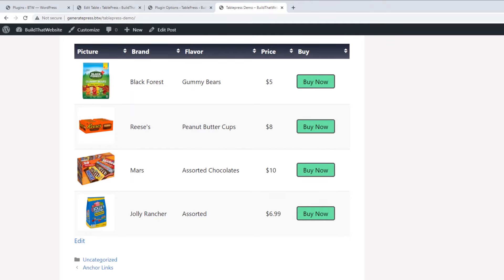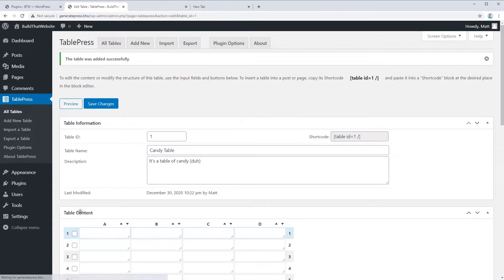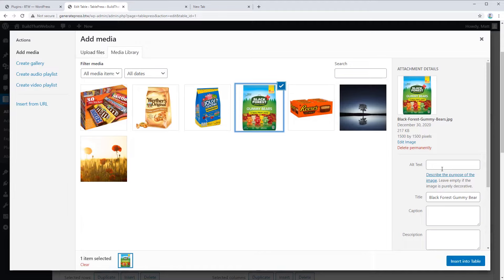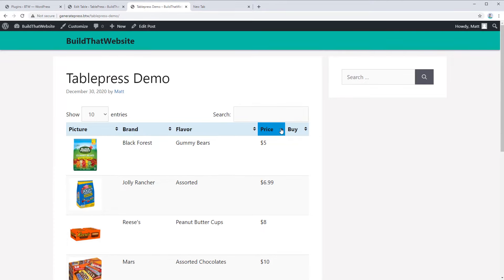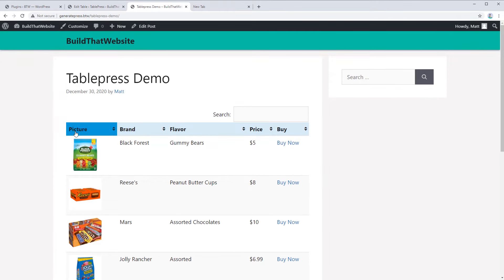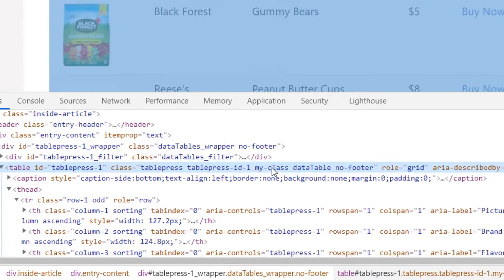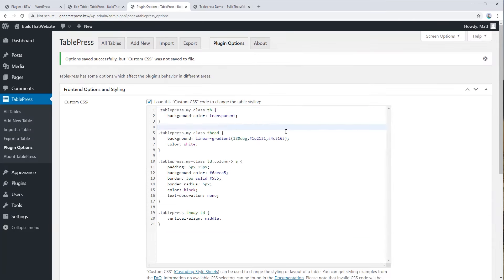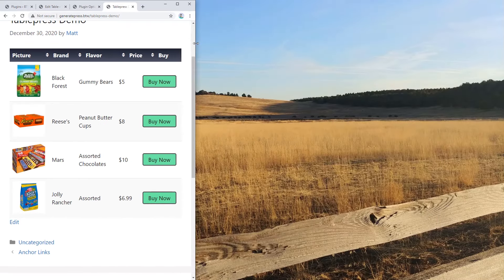TablePress Tutorial: build Beautiful, Responsive WordPress Tables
👉 Save 40% on the SUPERFAST Cloud hosting I use: (Cyber-Monday)

Learn to create beautiful WordPress tables with TablePress. I'll show you how to add CSS styles, Buttons & Images. And we'll make them fully responsive so they look great on small screens.

We'll cover everything from plugin installation and basic usage to more advanced features like custom CSS classes, the javascript datatables addon.

                  VIDEO CHAPTERS
0:00 - Intro
0:22 - Install TablePress plugin
1:00 - Add New Table
1:55 - Table Headers
2:35 - Adding data to the table
2:50 - Add an image to the table
3:50 - Resizing images
4:50 - Add a Column
5:03 - Moving & Reordering rows and columns
5:30 - Sorting & Filtering
6:05 - Add your table to a post or page (TablePress Shortcode)
7:15 - Adding Links & Buttons
8:04 -Advanced Editor
9:00 - Adding Rows
9:24 - Deleting Rows
9:36 - Duplicating & Reordering Rows
9:50 - Styling TablePress with CSS
10:23 - Where to put custom CSS code